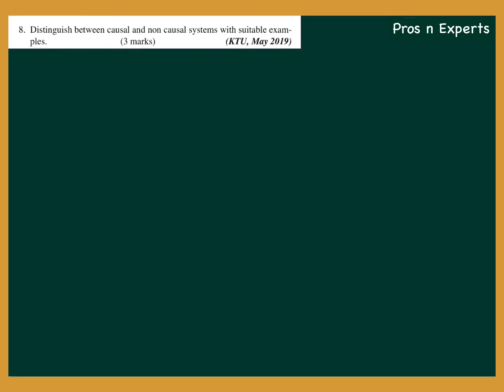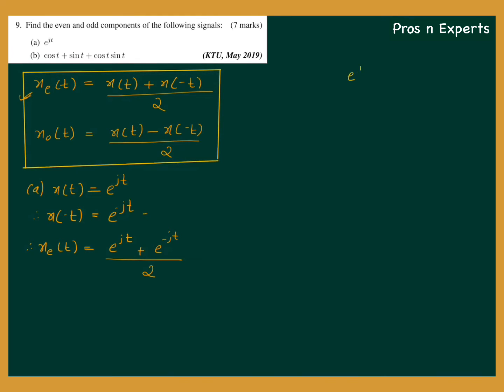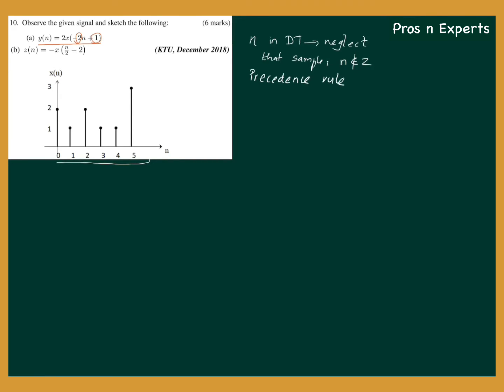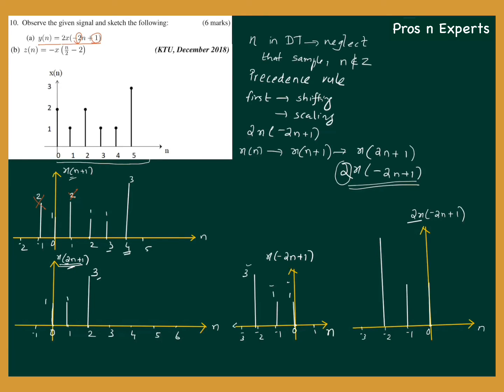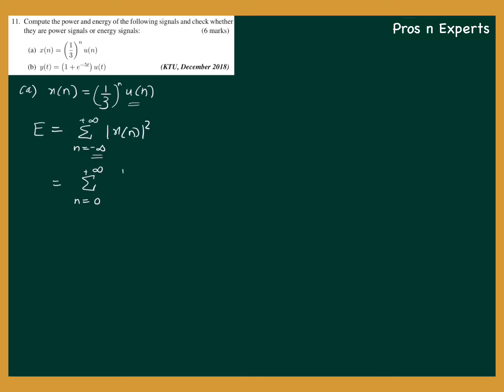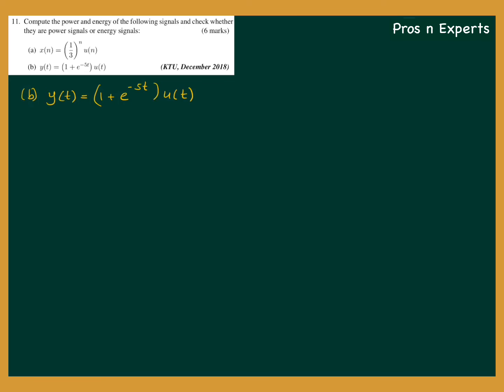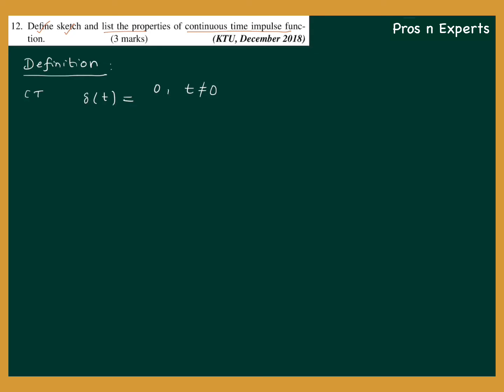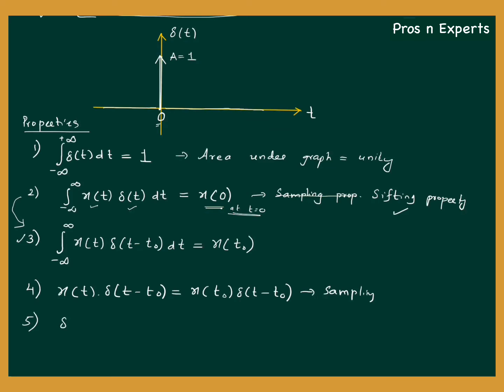Signals & Systems KTU Questions Solved-Part 3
Pros n Experts gives you a tutorial video series on solving the questions from the book "Signals & Systems - KTU Question Bank solved" from August 15th, 2020.

This book is available as e-book: